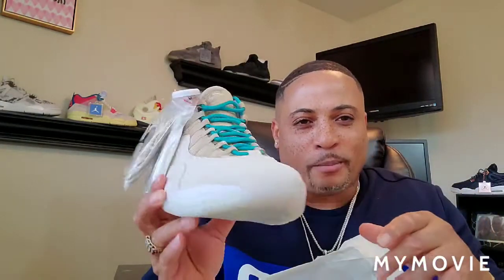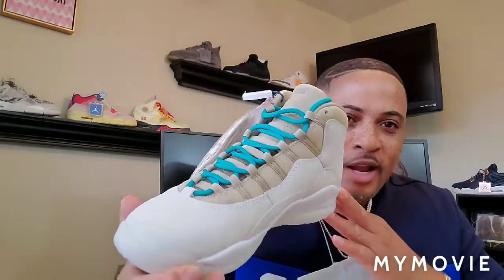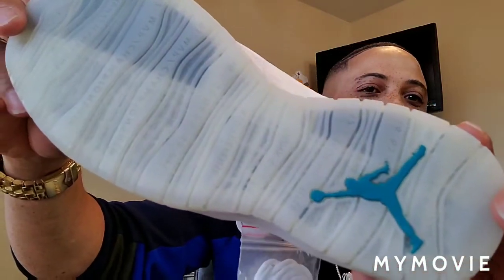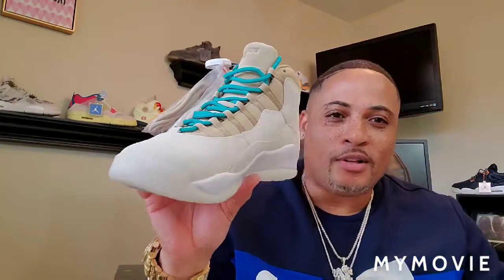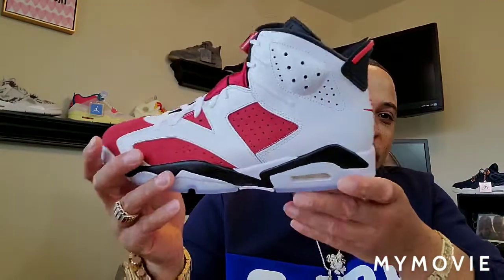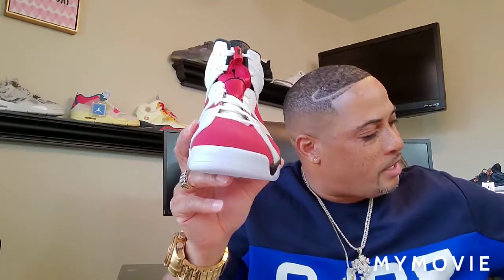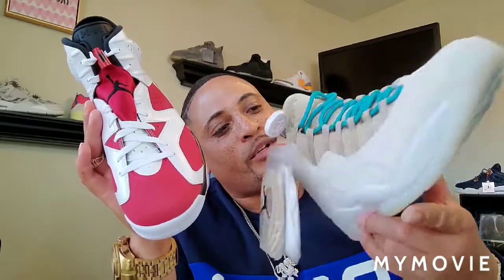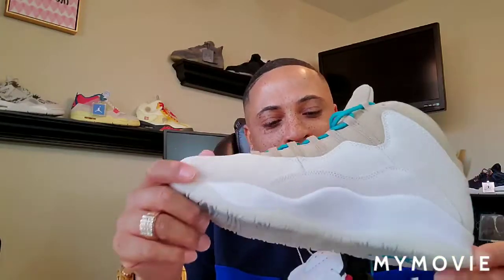Jordan 6 Carmine Review plus bonus shoe!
Welcome to our journey! Sit back and enjoy the Valley's family journey from Mukbang's to shopping and every day life...

Are you ready for The Valley's Journey???

If you would like to donate to the Valley's Journey mukbangs or send us goodies we would be delighted. Please see below. Thank you